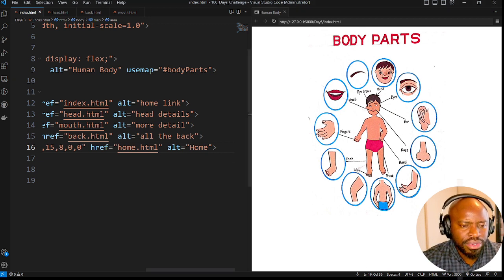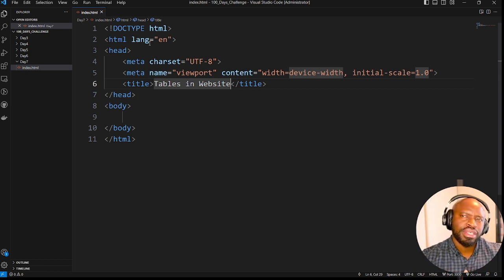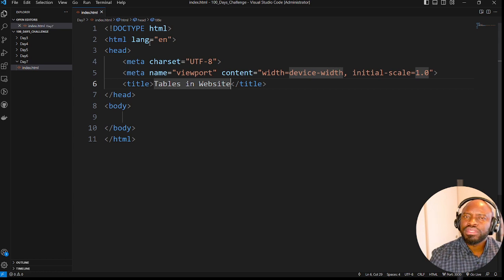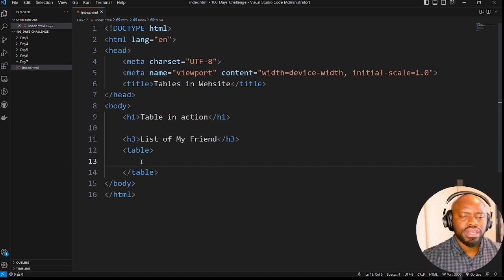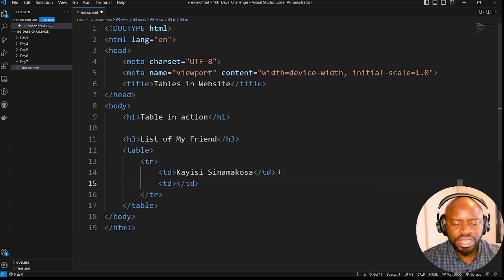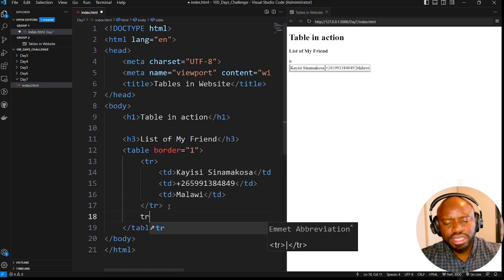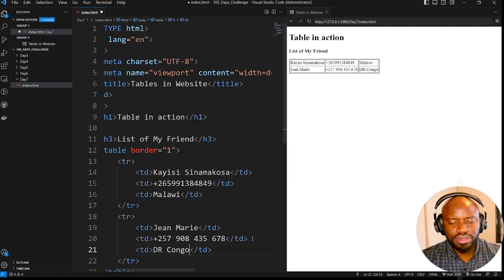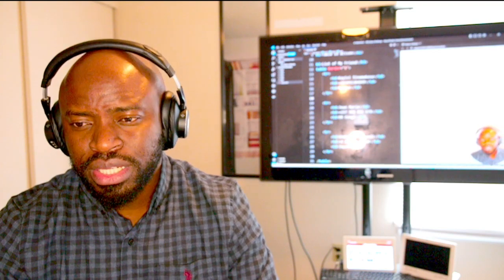7:A Days of 100 Days of Web Development - Learning about Tables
In tables, we learn the best way to present data so that everyone looking at it can make sense of it. Among other things, we should look at the table tag, tr, and td.